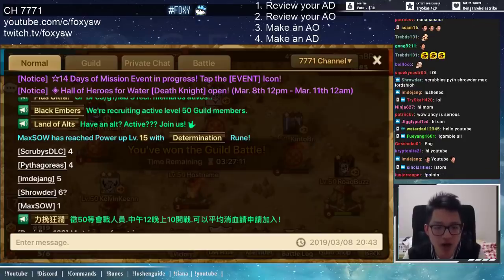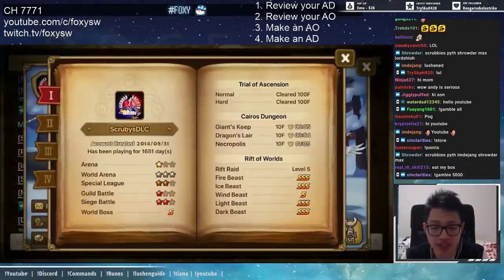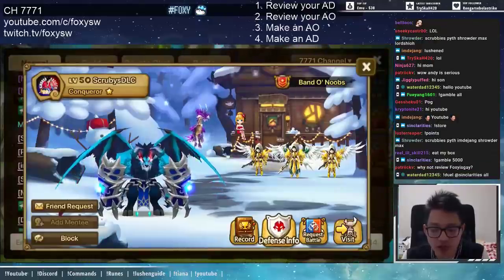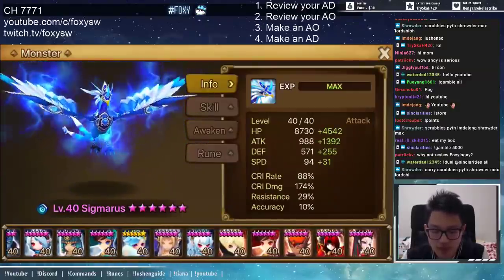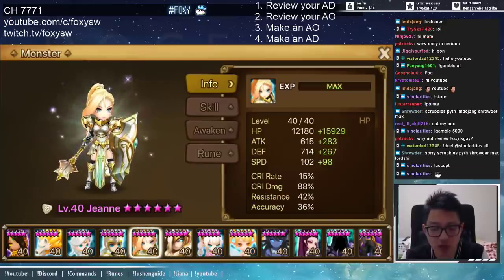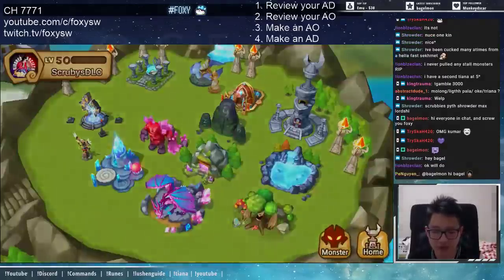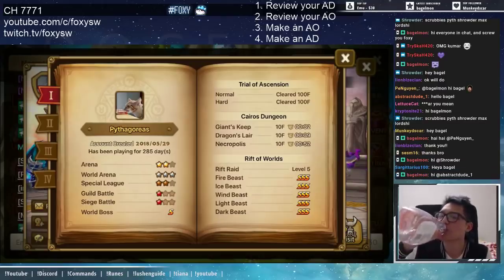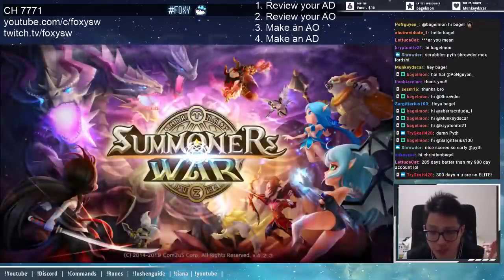Summoners War - How to ARENA DEFENSE & OFFENSE [EPISODE 3]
- join live for a chance to get a review.